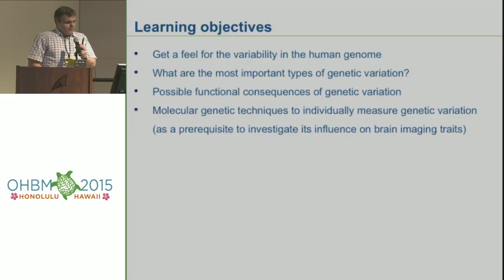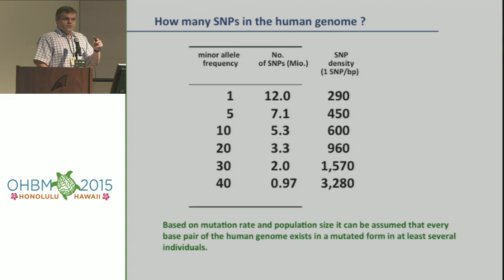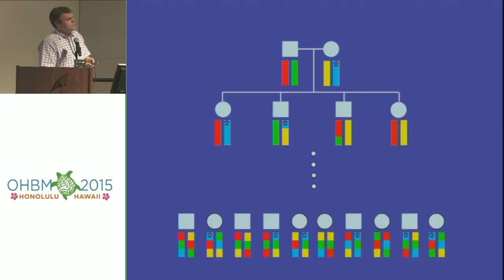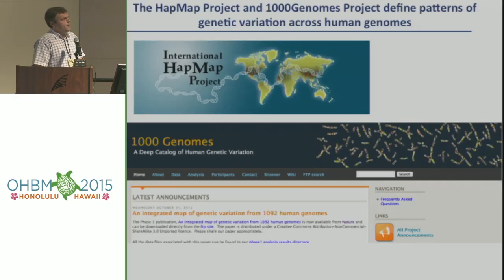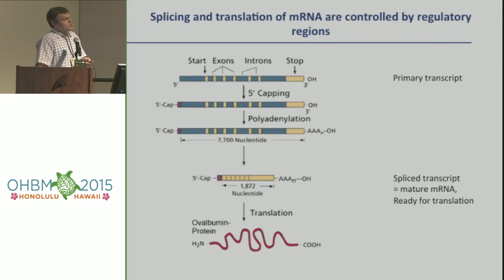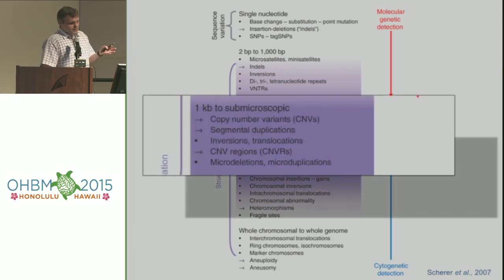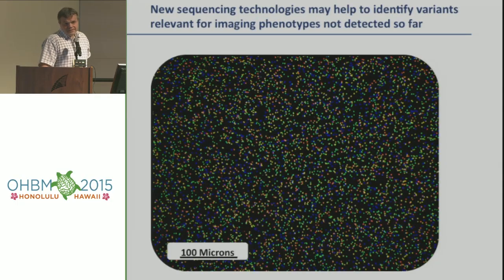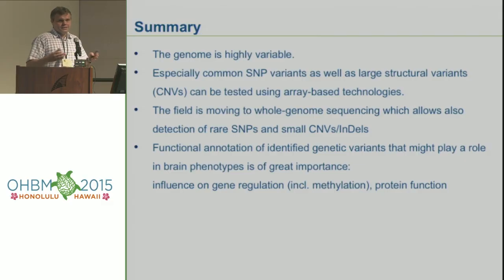OHBM 2015 | Educational Course | Introduction to Imaging Genetics | Part 2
Part 2
Talk title: Structure, Measurement & Analysis of Genetic Variation
Course Description: This course will introduce the fundamentals of “Imaging Genetics,” the process of modeling and understanding how genetic variation influences the structure and function of the human brain as measured through brain imaging. The course begins with a lecture on the fundamentals of genetics, including the types of variation observed in the human, the mechanism by which that variation develops, and understanding how to relate genetic variation to a measured phenotype. We will then delve more into applications of genetics to neuroimaging phenotypes with an overview of imaging phenotypes. We will provide the student with modern tools to perform associations to both common and rare variation, conduct imputation and meta-analysis, and interpret significant findings. Overall this course will provide the neuroimager who is not familiar with genetics techniques both theoretical and practical understanding of the genetics field when exploring neuroimaging phenotypes